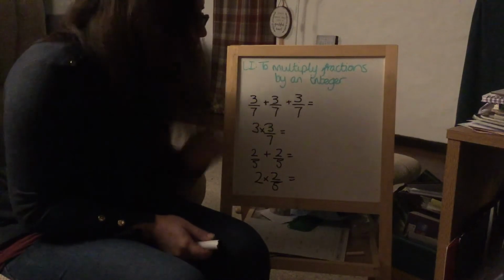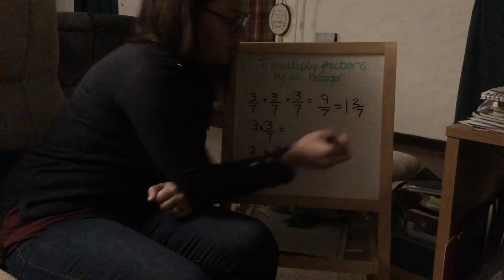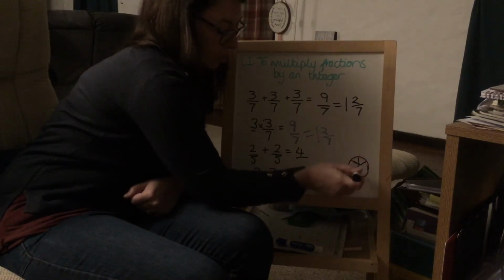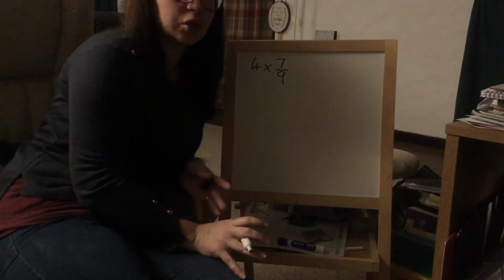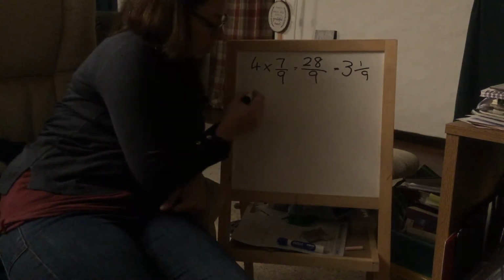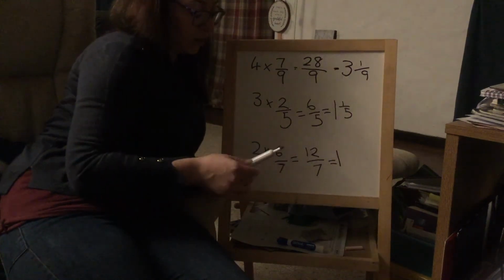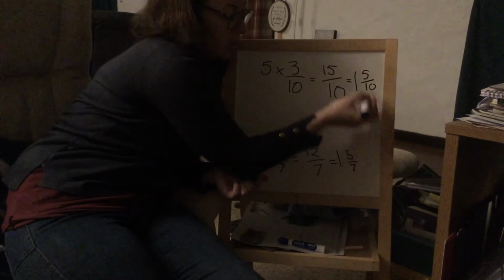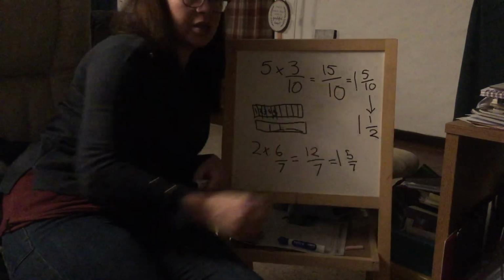Maths~ multiply fractions by an integer 2